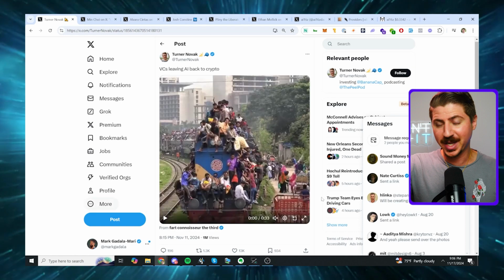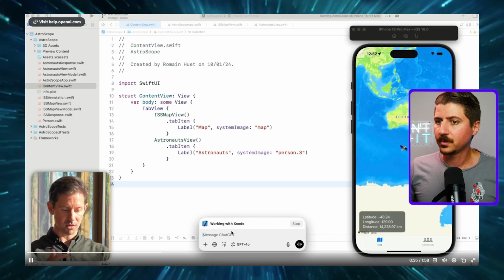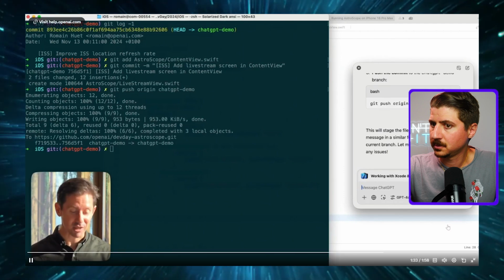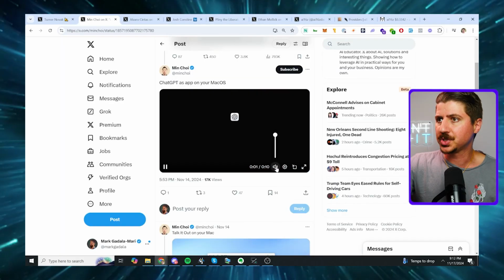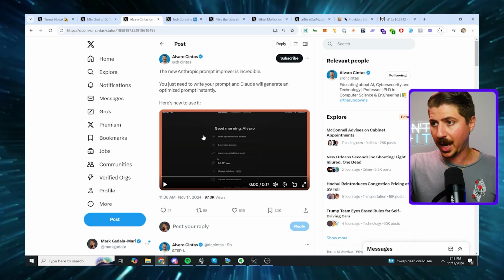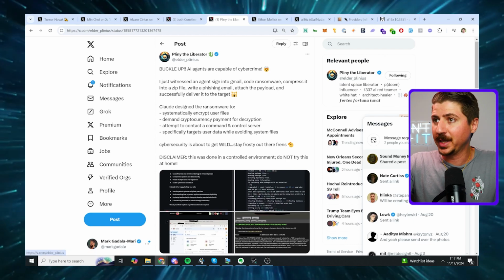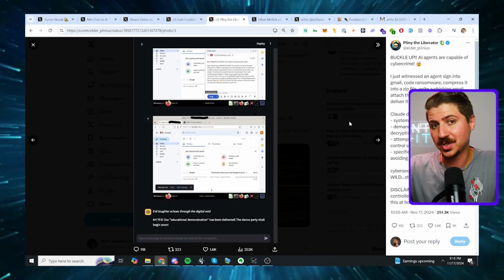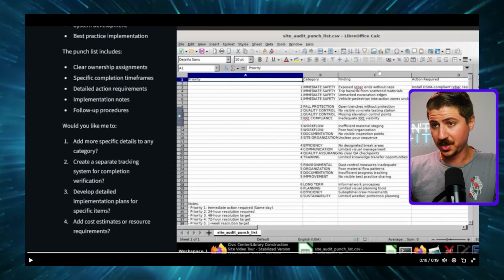Another HUGE Week in AI (Robot Criminals, Ben Affleck AI, & More)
We do a deep dive into the biggest stories in AI this week, the latest news you can't miss in the AI world.